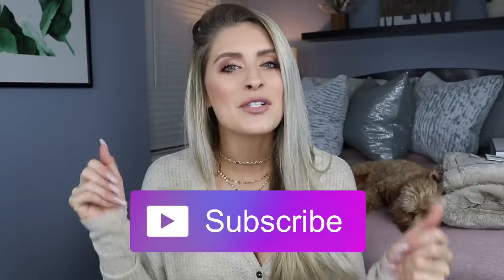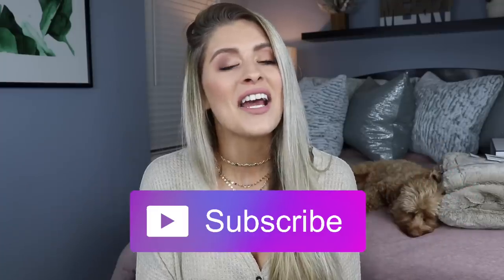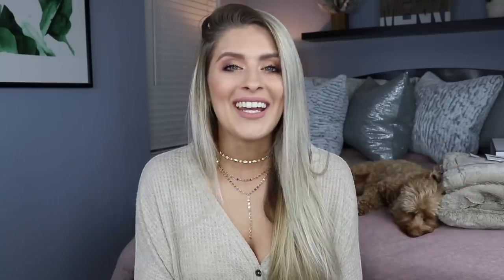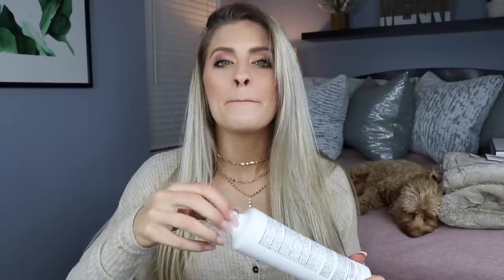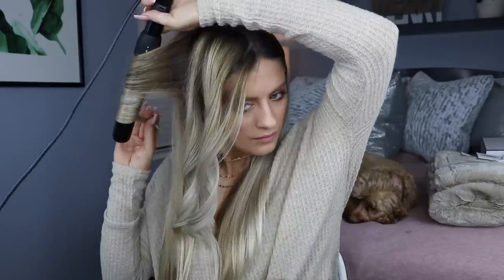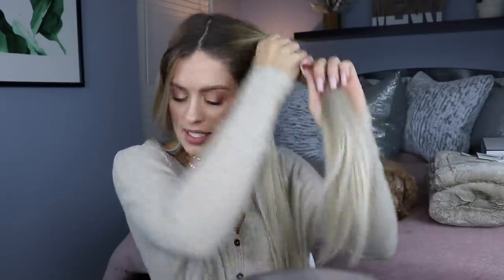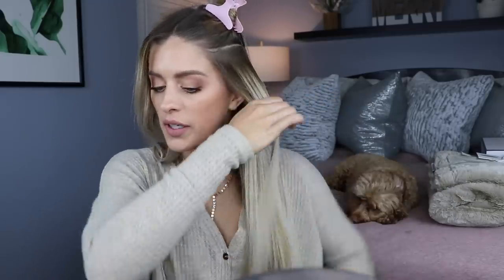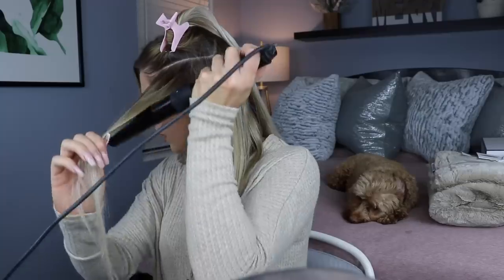My 5 MINUTE Everyday Hair Routine + Tips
WHITMAS DAY 3 | VLOGMAS! My quick 5 minute everyday hair care routine. Plus tips for hair care and growing longer hair.

Commonly Asked Q's:

Pillows: Home Goods
Wall art: Society 6

Small resistance bands
Long resistance bands
Wireless Headphones I use
Hip Circle

Purple Shampoo
Hydrate Conditioner
Fullfyl Texter Conditioner
Texturizing Spray
Dry Shampoo
Scalp Exfoliator
Curling Wand

1. Like this video THUMBS UP GIRL
4. Leave a comment | how can I reach you? Which outfit would you prefer?